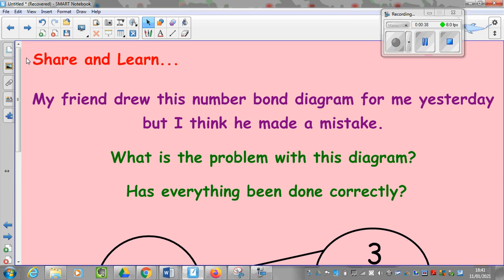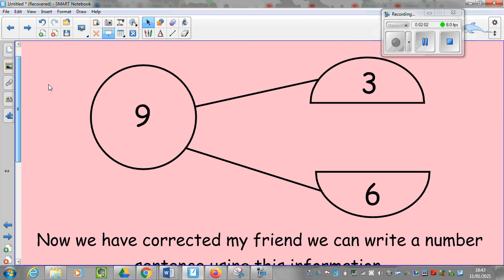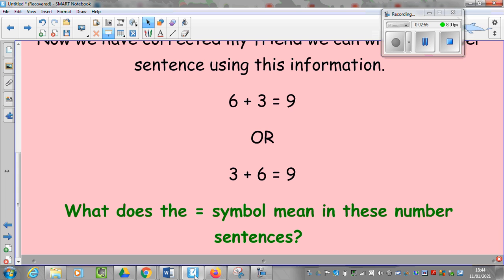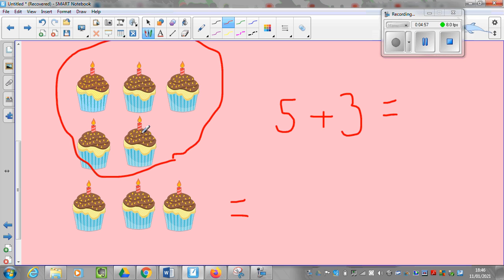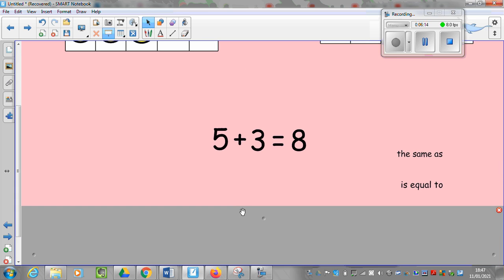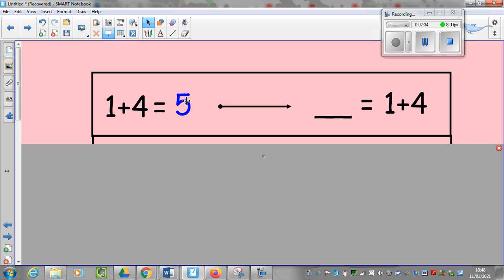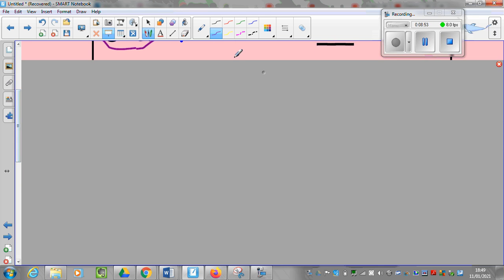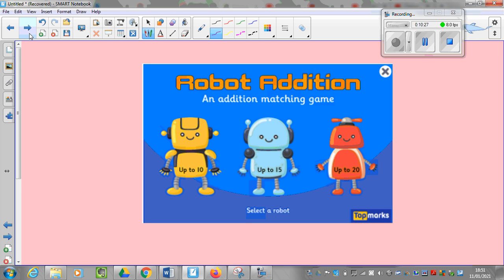12th Jan Maths Year 1 Addition to 10: Inverse operations extra lesson